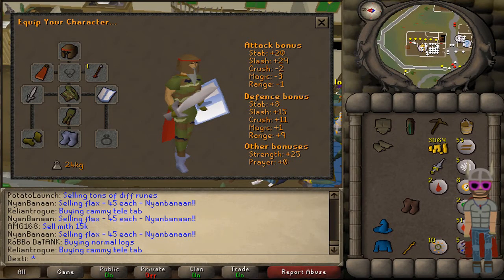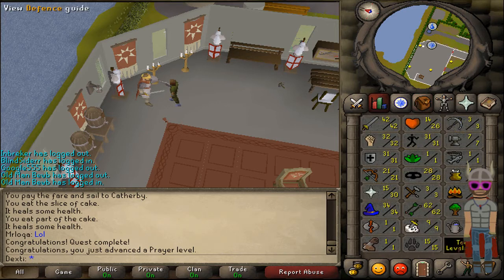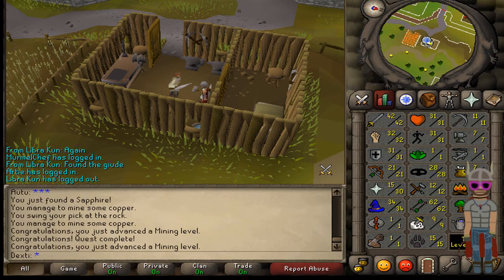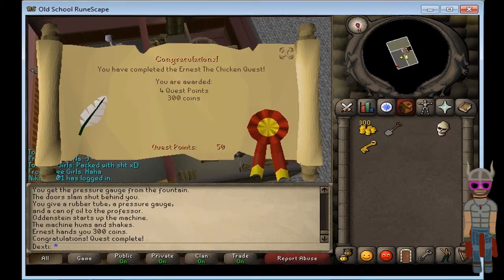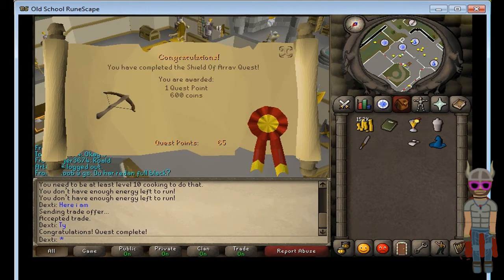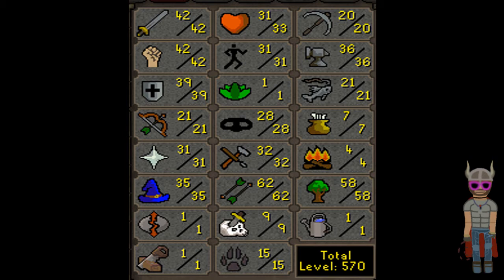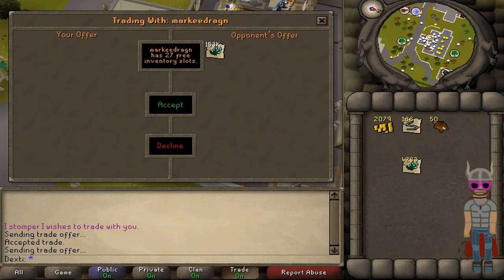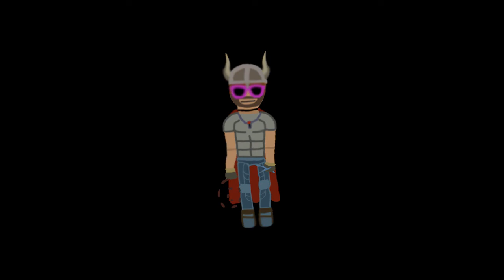Road to Berserker Pure Ep 1 ! Far behind the rest...Questing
Welcome! This is my Road To Berserker Pure!
My ingame name is: Dexti
My Goals are: 99 Att 99 Str 99 Hp 45 Def 99 Magic 99 Range
Fighters Torso, Fire Cape